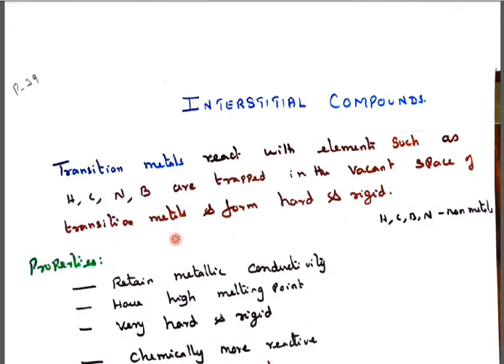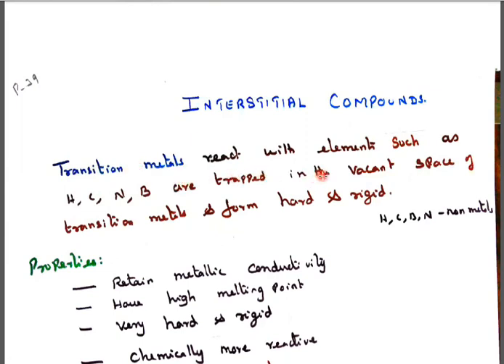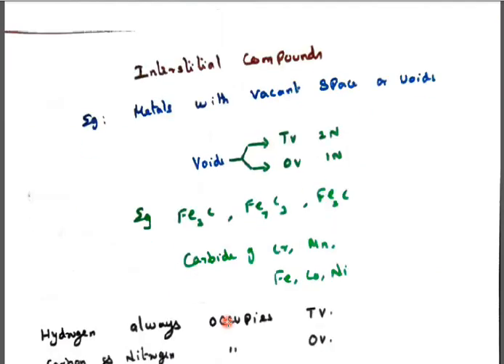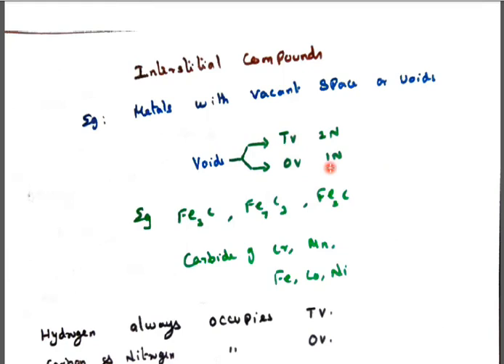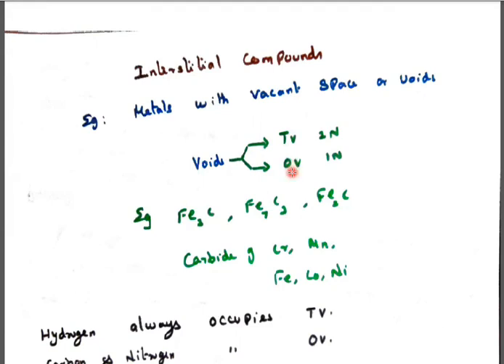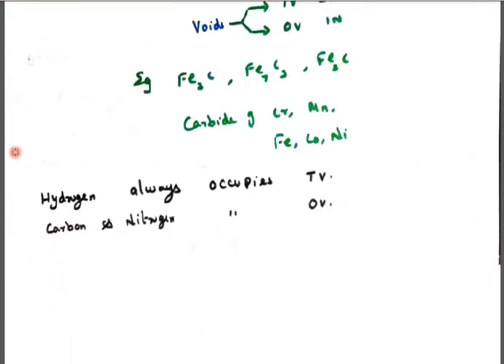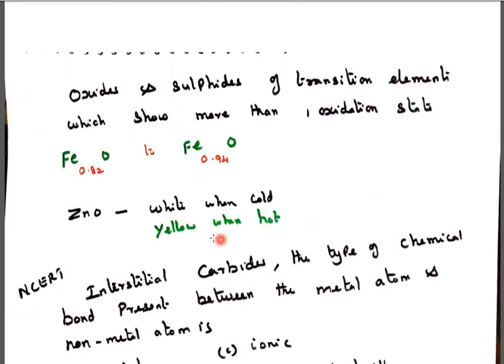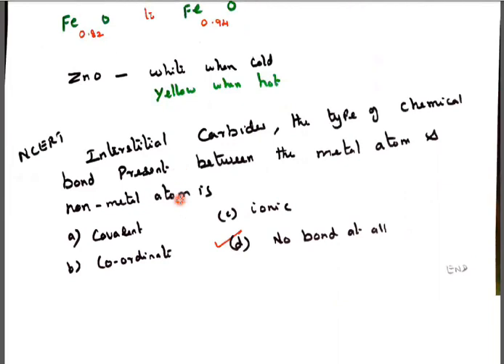d & f BLOCK ELEMENTS | CLASS 12 | UNIT 8 | PART 39 | INTERSTITIAL COMPOUNDS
CLASS 12
UNIT 8
PART 39
TOPIC : d and f BLOCK ELEMENTS

This video explains about interstitial compounds